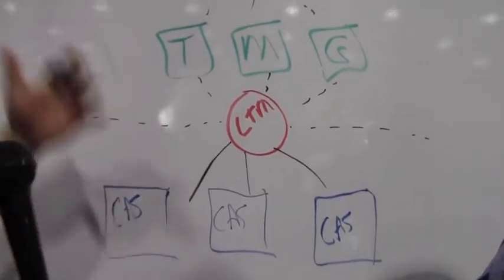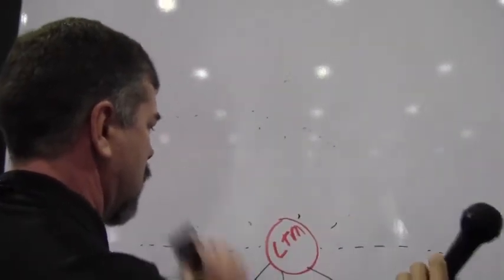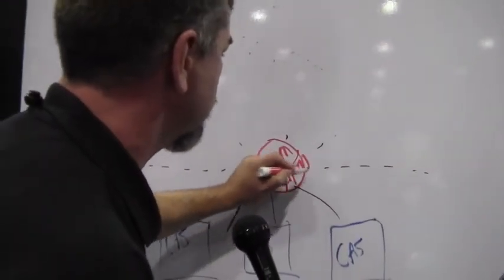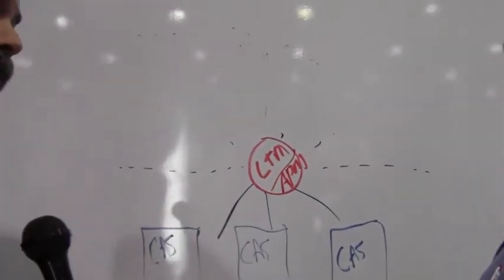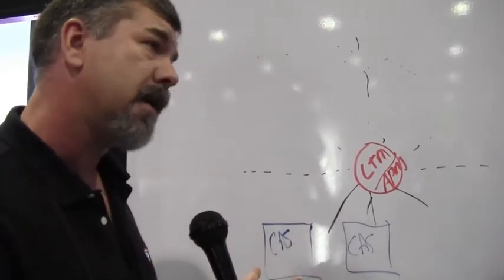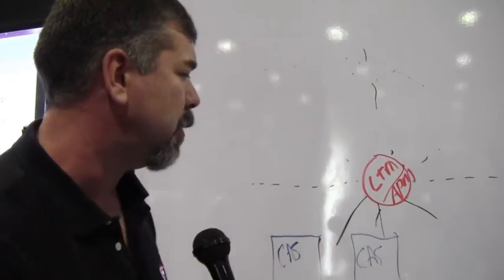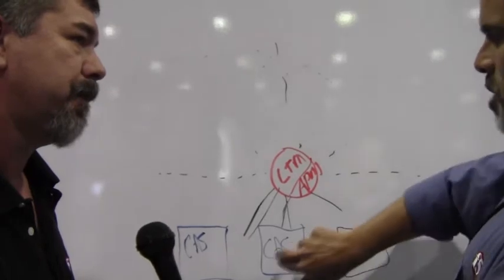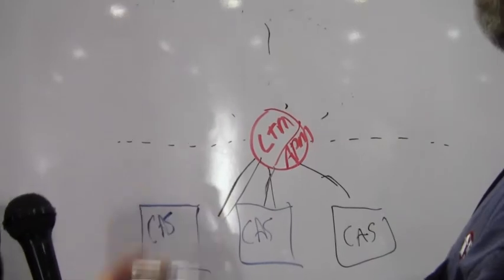MEC 2012 - F5 Security Solutions for TMG EoL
Peter Silva whiteboards with Business Development Solution Engineer Greg Coward about the various ways BIG-IP APM can help with Microsoft's EoL announcement of TMG,  all while removing a layer of infrastructure, adding security, end point checks and traffic steering.